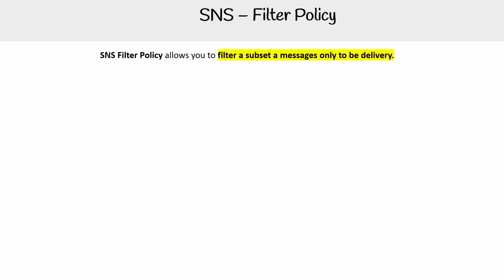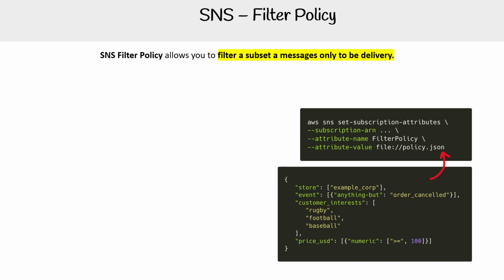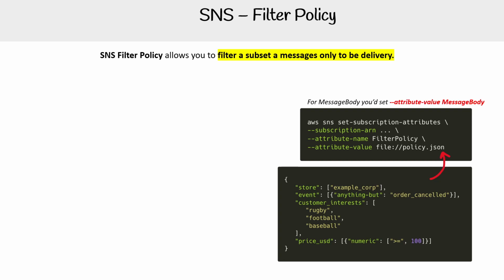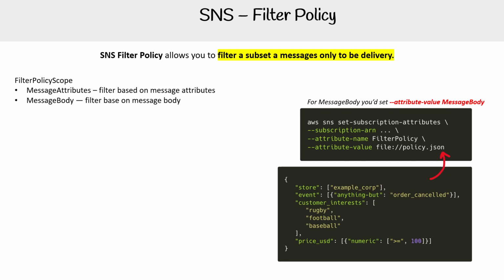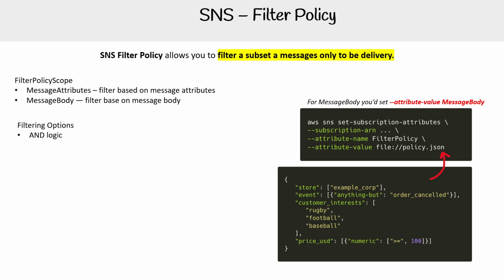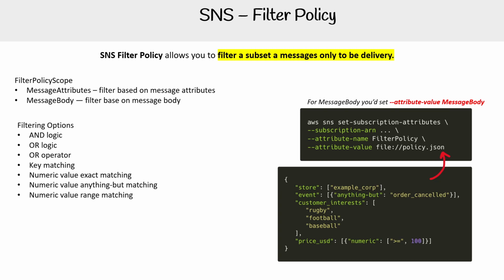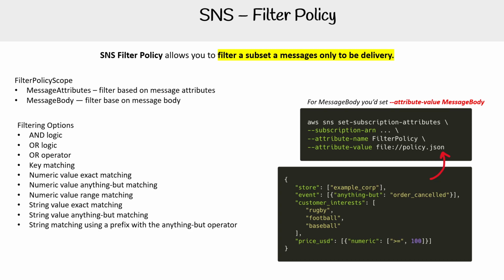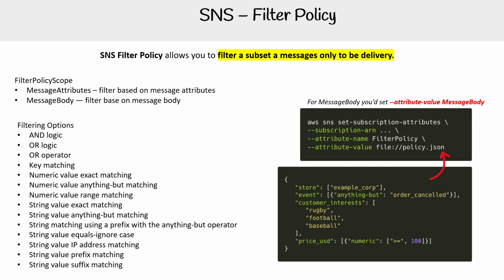Understanding SNS Filter Policies - AWS Course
Discover how to use filter policies in SNS to deliver messages to specific subscribers based on attributes.